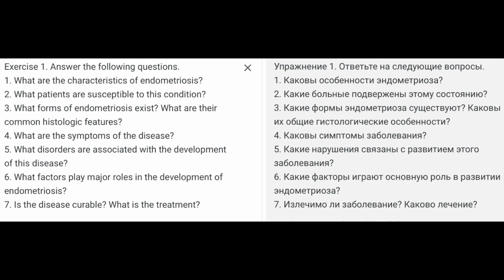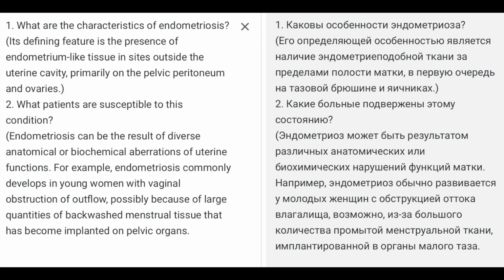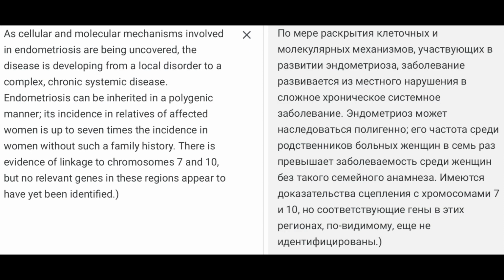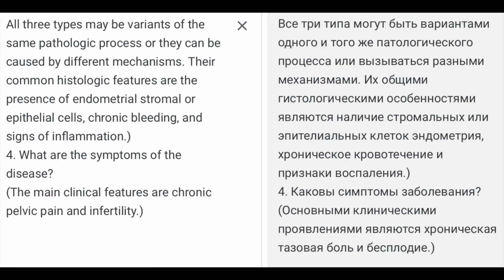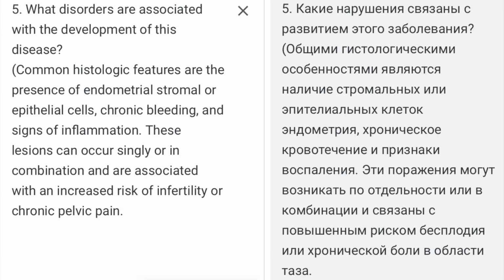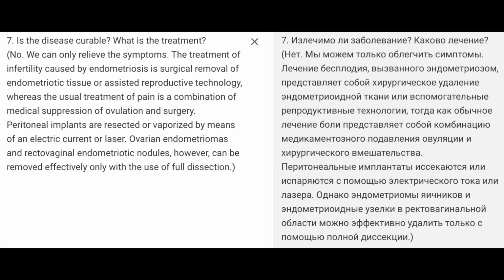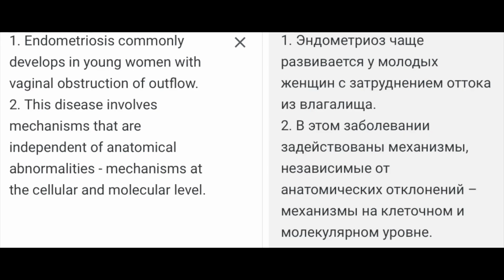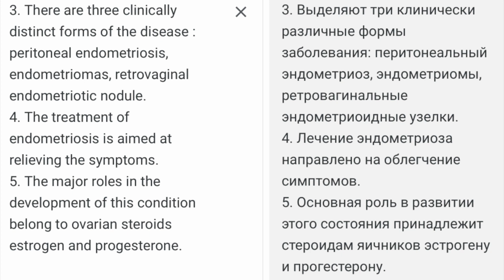упражнения 1-3 после TEXT 1 Endometriosis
АНГЛИЙСКИЙ ЯЗЫК ДЛЯ МЕДИКОВ
ENGLISH FOR MEDICAL STUDENTS
УЧЕБНИК И ПРАКТИКУМ ДЛЯ ВУЗОВ
Под редакцией Н. П. Глинской
2-е издание, переработанное и дополненное
упражнения 1-3 после первого текста из третьего юнита (Unit 3 GYNECOLOGY AND OBSTETRICS) - TEXT 1 Endometriosis
В скобки взяты ответы, которых нет в оригинальном учебнике.
Перевод на русский и озвучка выполнены гугл-переводчиком при помощи Яндекс-переводчика.